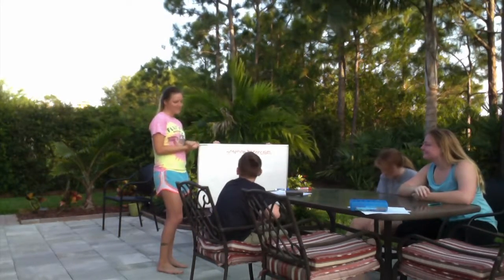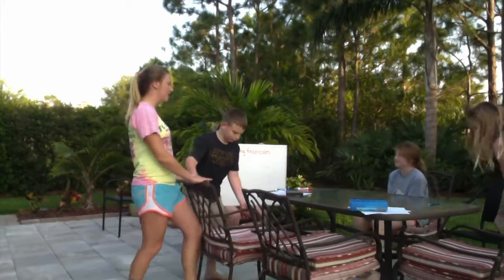EDE CA 2 Graphing Exercise